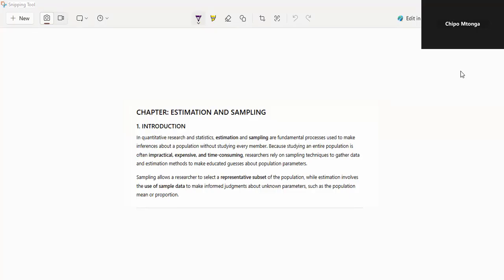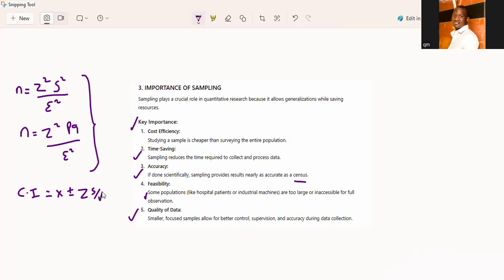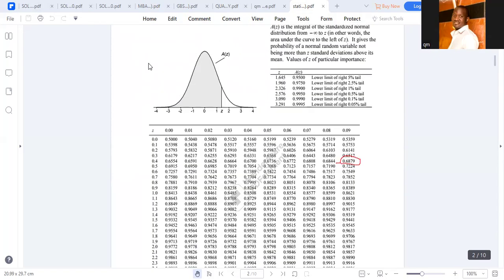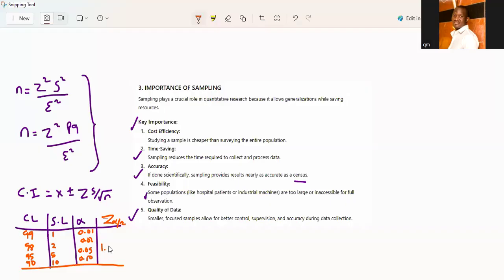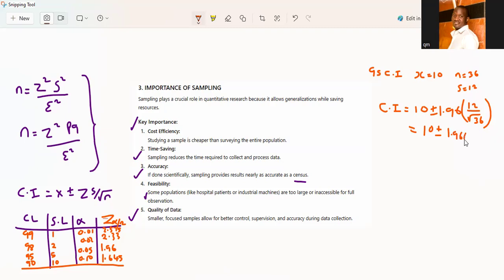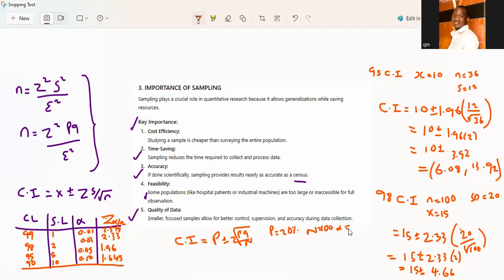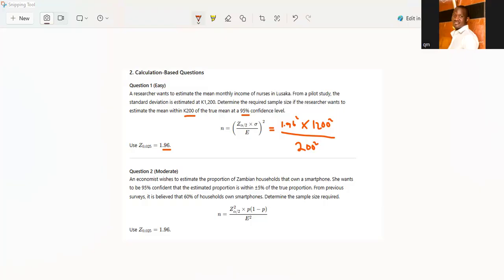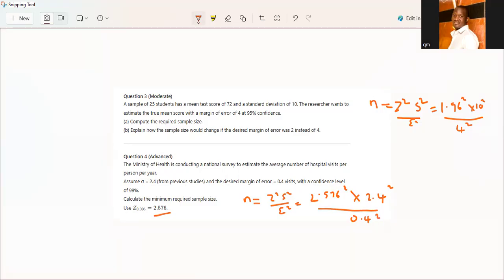ESTIMATION AND SAMPLING